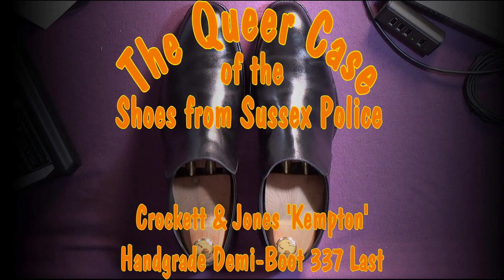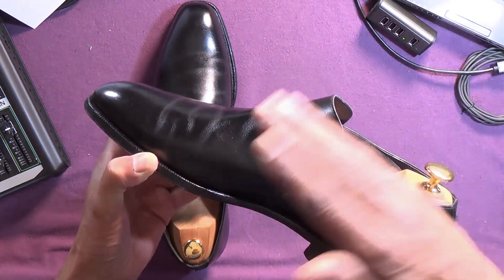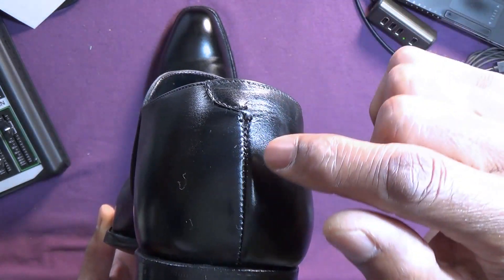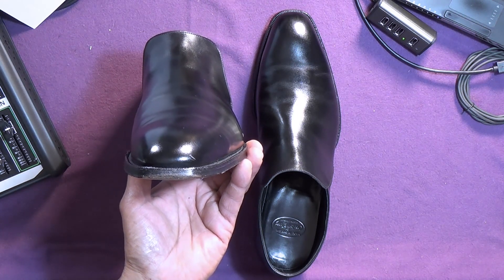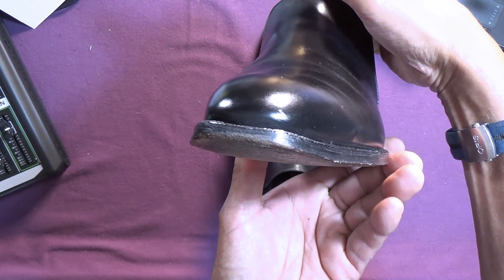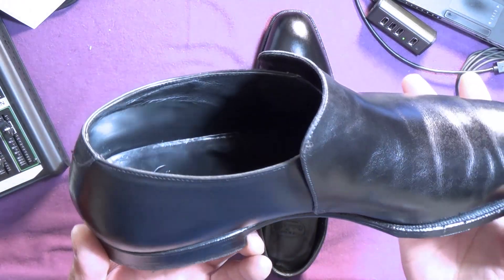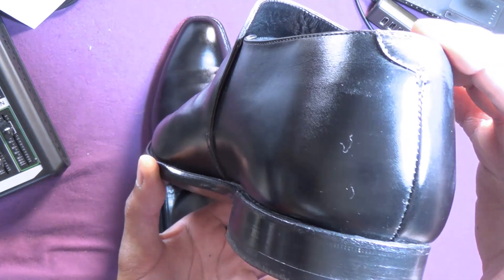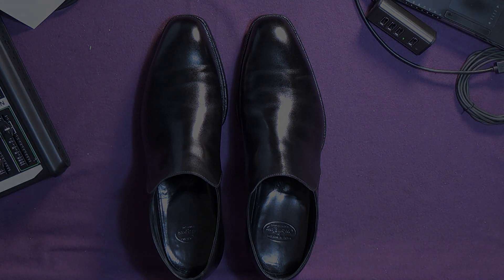The Queer Case of the Shoes from Sussex Police (2) - Crockett & Jones Handgrade Kempton, 337 Last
See my initial 'Introduction' video for the setting. I'm going through The Shoes from Sussex Police and the second pair is the Crockett & Jones 'Kempton' on the 'iconic' 337 last.